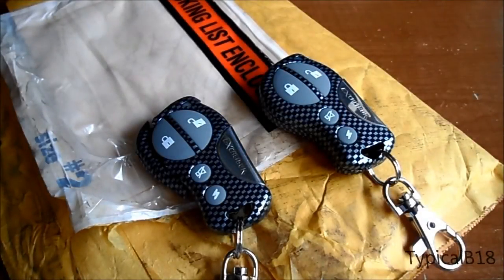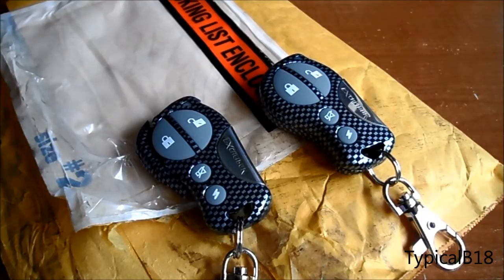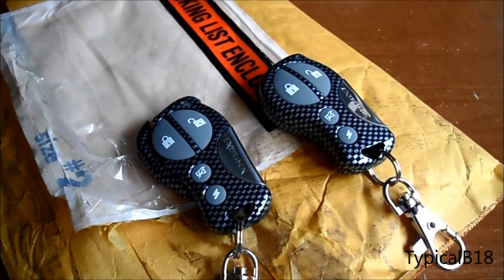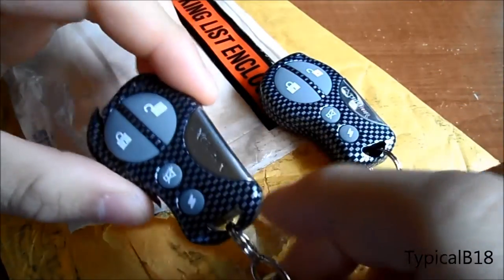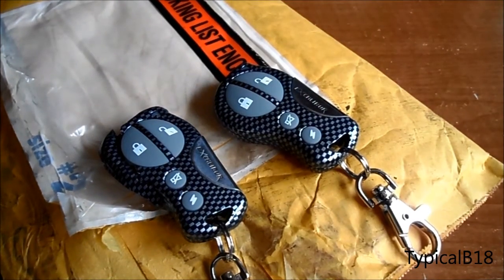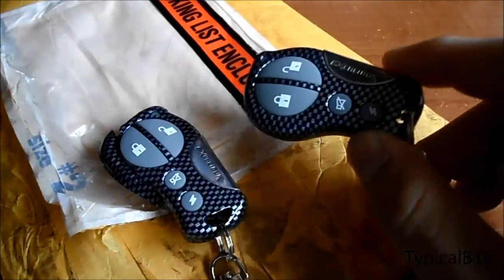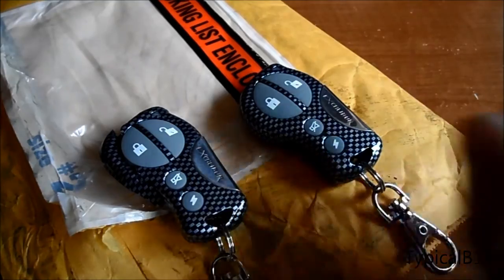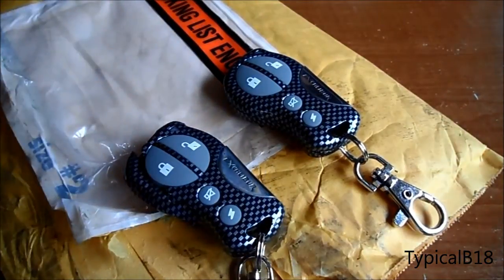Omega R&D Excal 500 Alarm/Keyless Entry Remote Replacement Warranty Review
So recently the Carbon Fiber remote I had with the Keyless entry set was acting sort of weird and was draining batteries and I had contacted Omega about the problem and they said to simply send it in and they should replace it and they had it back in about a week or two but it was crushed in the process by UPS and I had emailed them back and made a claim and it they simply sent me a new one within a couple days of the claim. Felt that it was a easy process and the Rep from Omega was helpful.

If you have any questions or comments please feel free to let me know!!